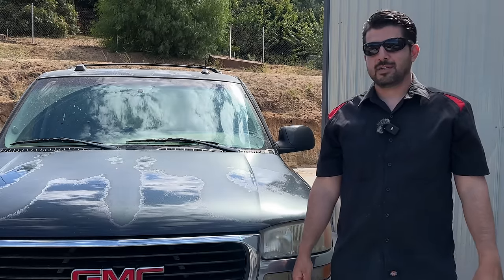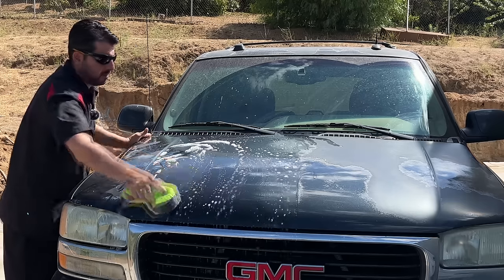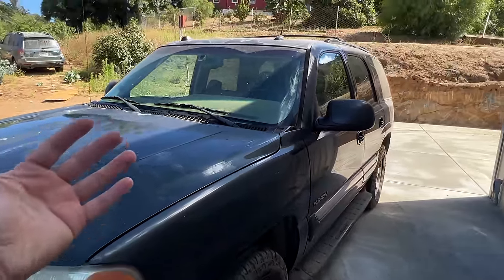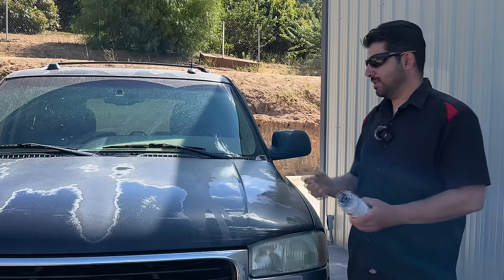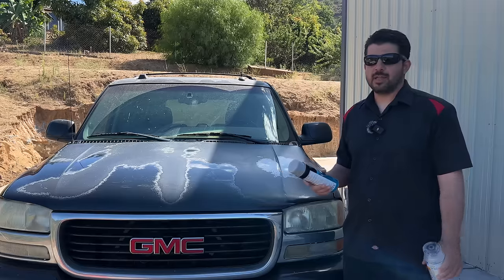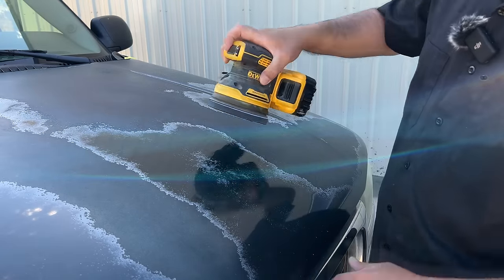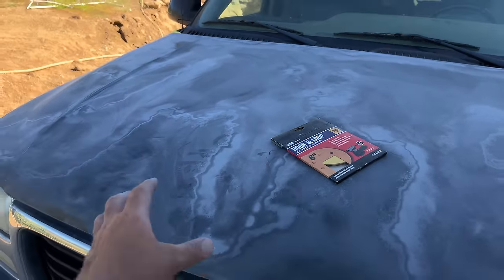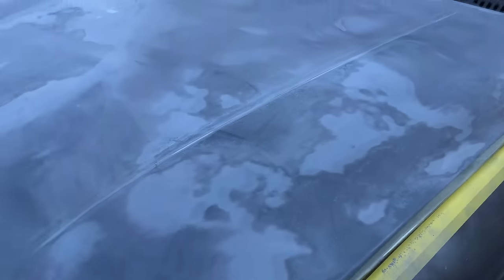DIY Paint Job With Rattle Cans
In this video I'll show you how you can paint and fix damaged clear coat and paint on your car, using nothing but rattle cans. Whether you need to repair deep scratches, paint over primer and body filler or car paint that is sun damaged you can simply use rattle cans to do the job.